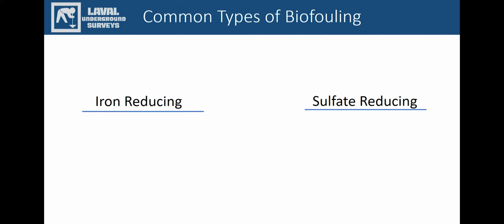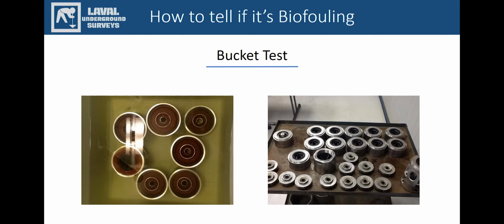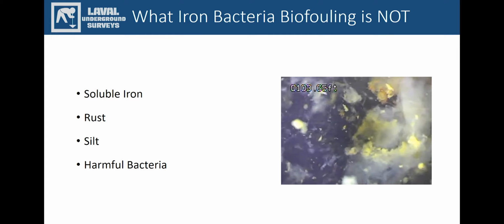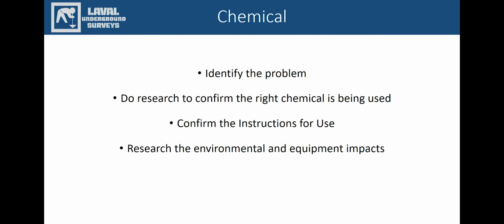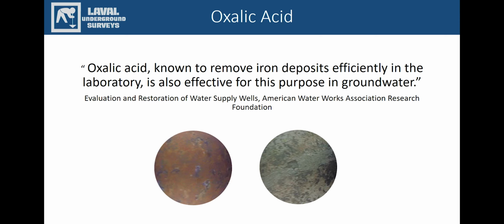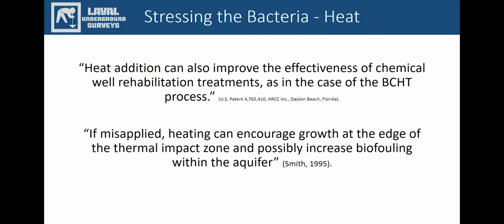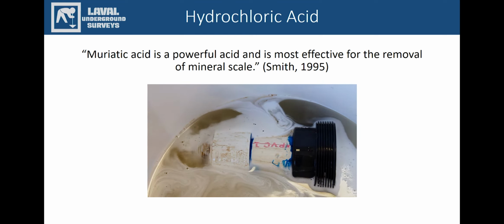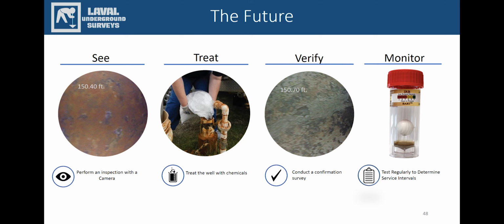Water Well Rehabilitation – Available Chemicals and Best Practices.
Entitled, Water Well Rehabilitation – Available Chemicals and Best Practices, this video is a replay of  Kristina Kinzel's presentation for the Wisconsin Water Well Association.